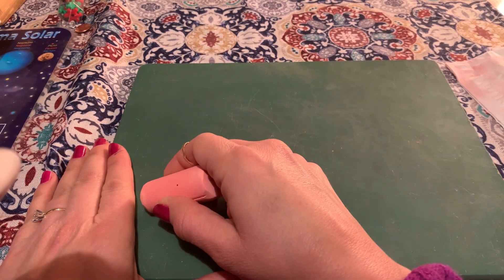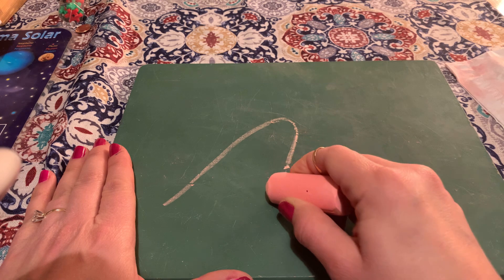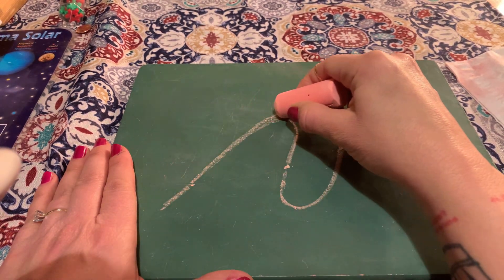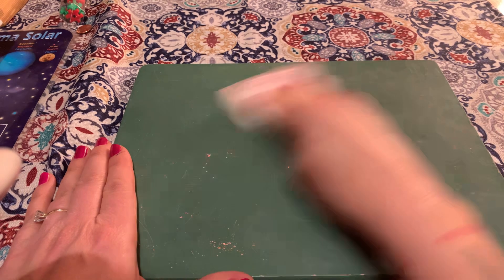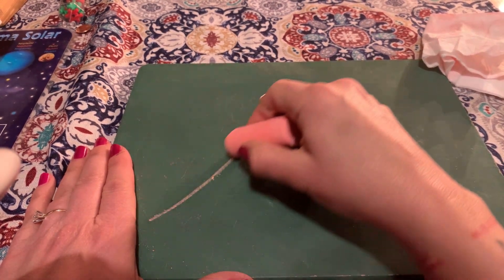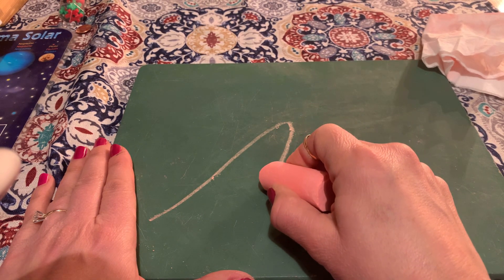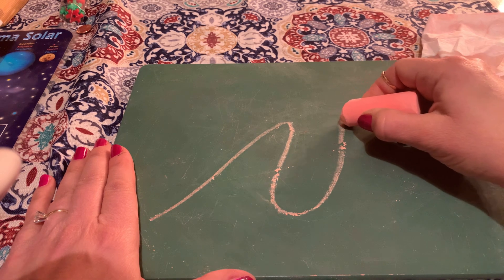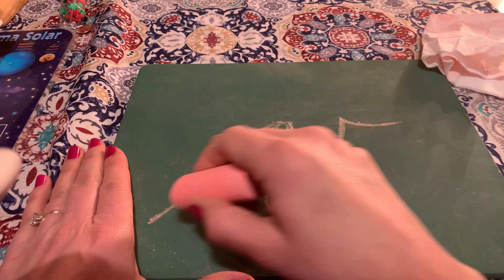Chalkboar Letter v